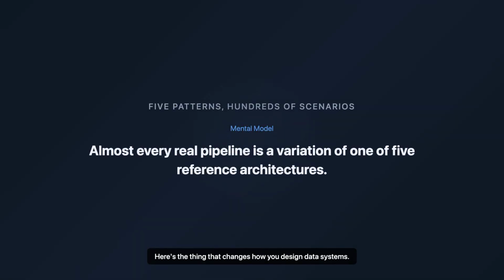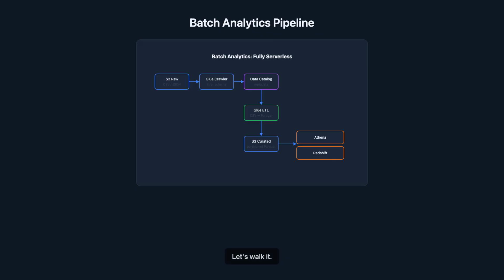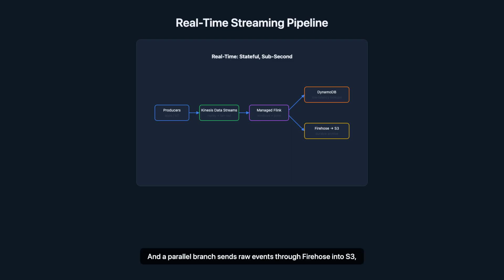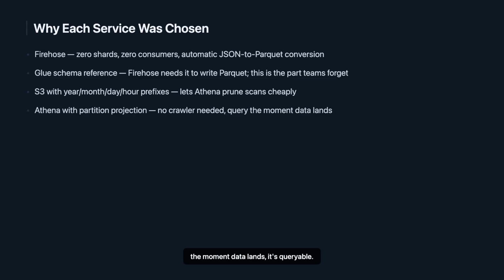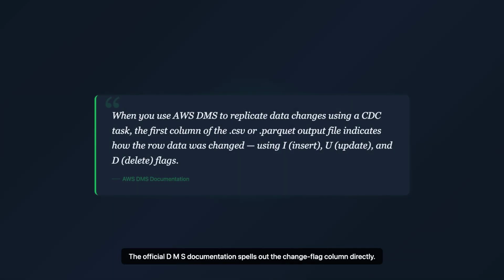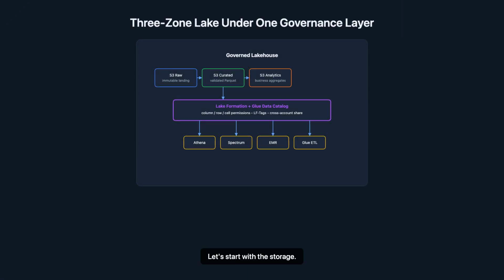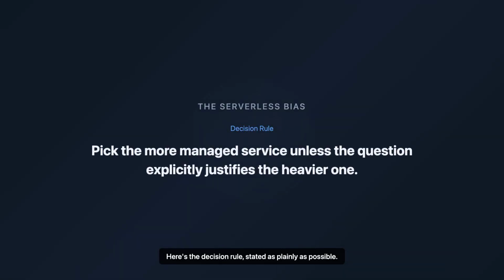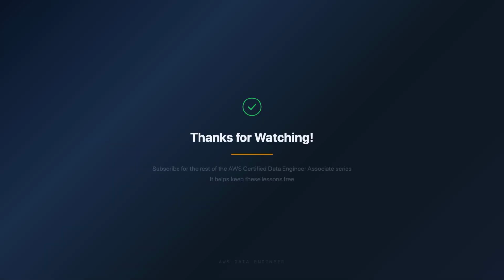DEA-C01 Course #23: End-to-End Pipeline Architectures: Putting It All Together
Master 5 reference architectures that cover 100+ real-world data pipeline scenarios for the AWS DEA-C01 exam. Learn batch analytics (S3→Glue→Athena), real-time streaming (Kinesis→Flink), near-real-time (Firehose→Athena), database migration (DMS→Redshift), and governed data lakes (Lake Formation). For each architecture, discover why specific services were chosen and what alternatives are wrong—exactly how exam questions work.

You'll understand the serverless bias principle: when two services solve the same problem, pick the more managed option unless the scenario explicitly says otherwise. Walk through concrete decision trees: Kinesis Data Streams vs. Firehose vs. batch Glue based on latency requirements; Athena vs. Redshift based on workload patterns; Lake Formation tags vs. IAM for column/row access control.

• Batch analytics: S3 → Glue Crawler → Catalog → Glue ETL (CSV→Parquet) → Athena/Redshift
• Real-time streaming: Kinesis Data Streams → Managed Flink → DynamoDB/S3 archive
• Near-real-time: Kinesis Firehose → S3 (Parquet) → Athena queries
• Database migration: SCT (schema) → DMS (full-load + CDC) → S3 → Redshift
• Governed data lake: S3 (raw/curated/analytics zones) → Lake Formation → Athena/Redshift Spectrum/EMR

0:00 Introduction
3:56 Batch Analytics Pipeline
6:25 Real-Time Streaming Architecture
9:37 Near-Real-Time Analytics
13:01 Database Migration Pipeline
17:51 Governed Data Lake
20:59 Service Selection Trade-offs
22:55 Architecture Anti-Patterns
24:22 Key Takeaways

📌 Chapters
0:00 Introduction
3:56 Batch Analytics Pipeline
6:25 Real-Time Streaming Architecture
9:37 Near-Real-Time Analytics with Firehose
13:01 Database Migration: SCT, DMS & Redshift
17:51 Governed Data Lake with Lake Formation
20:59 Service Selection Trade-offs
22:55 Architecture Anti-Patterns & Decision Trees